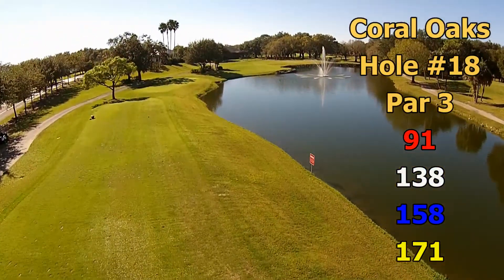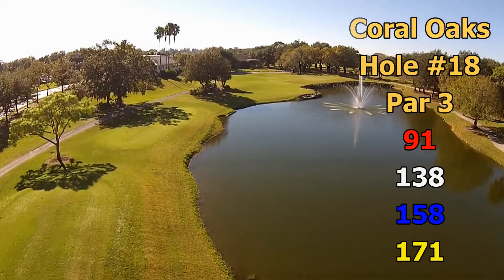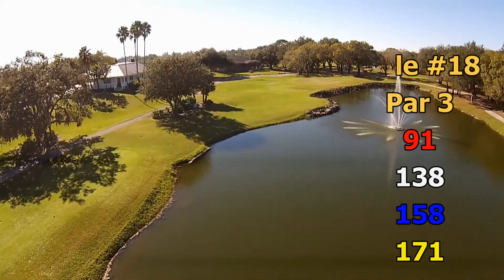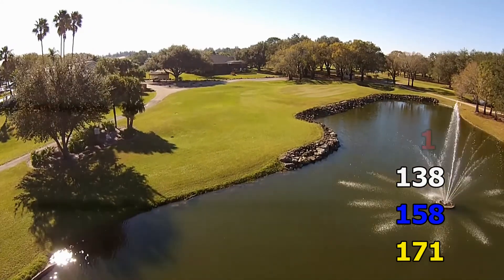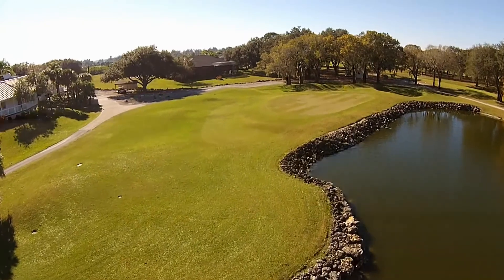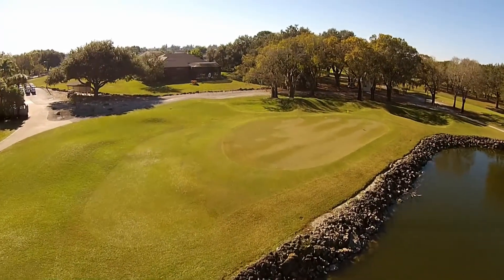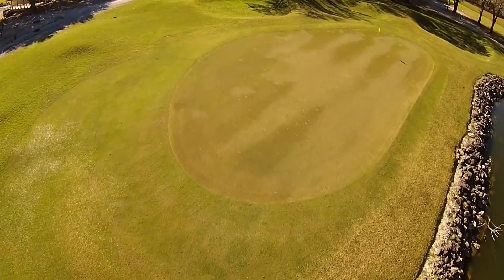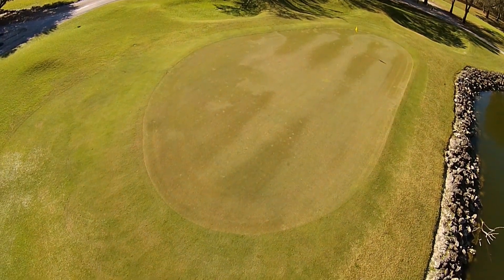Coral Oaks Hole #18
Aerial flyover of hole #18 at Coral Oaks - a par 3 that plays 171 yards from the championship tees - narrated with tips from the PGA Pro.